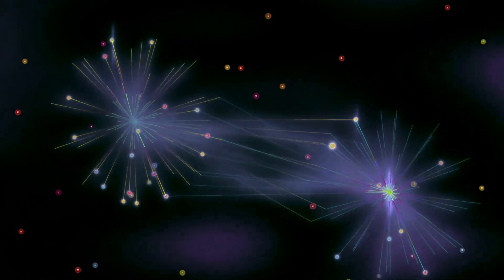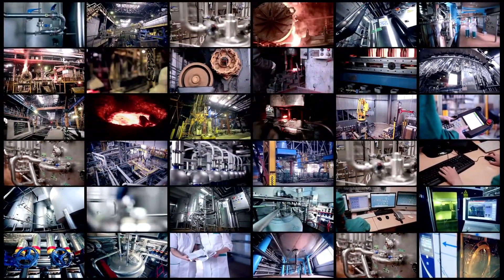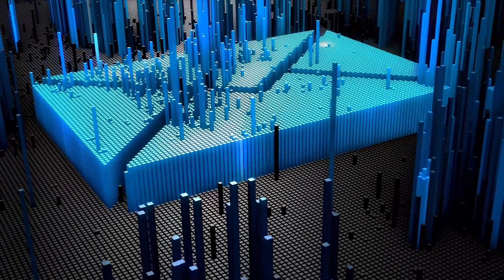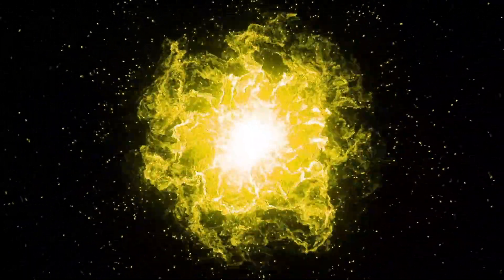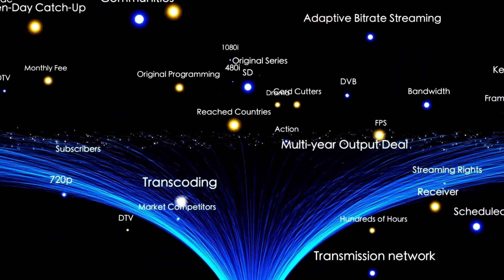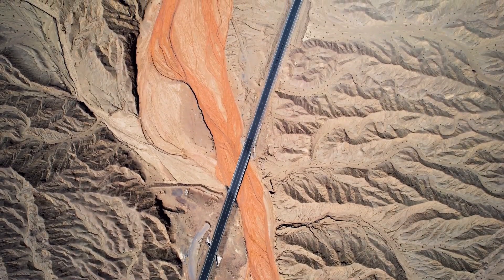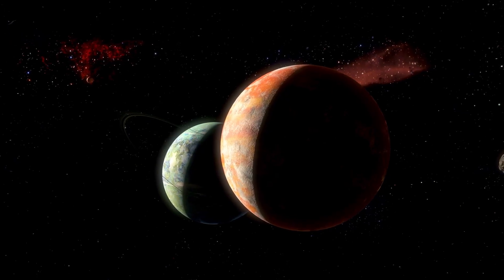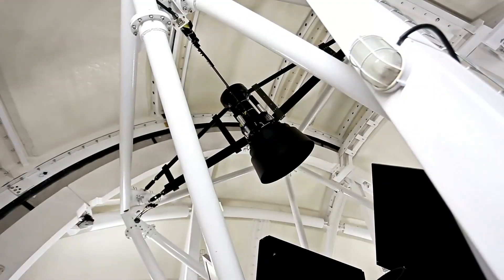Did James Webb Telescope Spot City Lights on Proxima B ?